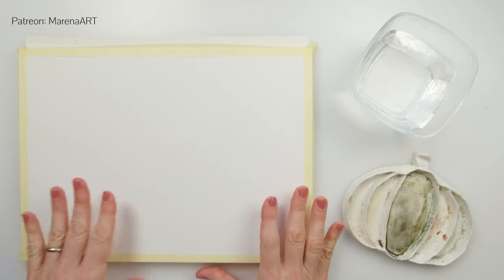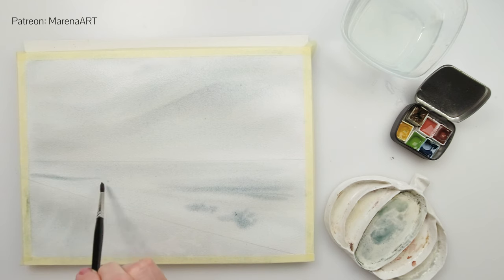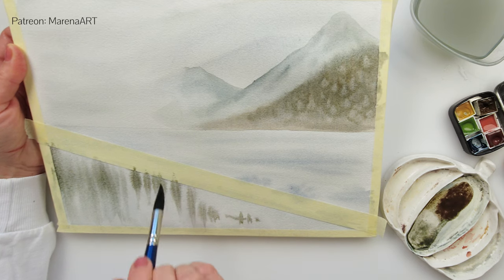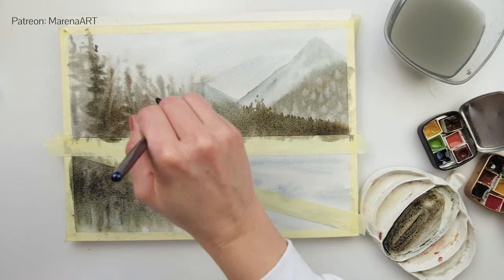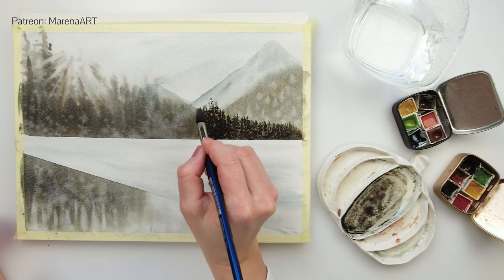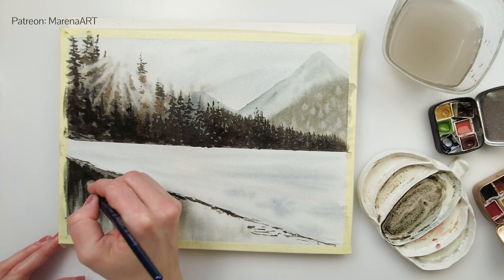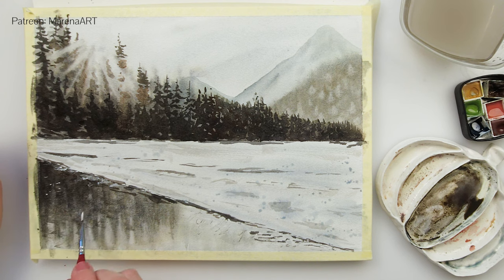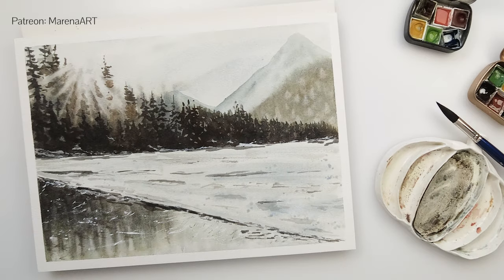Watercolor winter scene painting - loose and simple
In this video I will share the painting process of this snow and winter scene.

To paint it I used:
***Paper:
Centenaire cold-pressed watercolor paper 100% cotton 300gsm/140lb size 23 x 31 cm / 9 x 12 1/8 ins

Tempera white gouache

 ***Brushes:
Panart mop brush No 8
Raphael round No 8
Raphael flat No 22
Detail brush (no name)

Renata